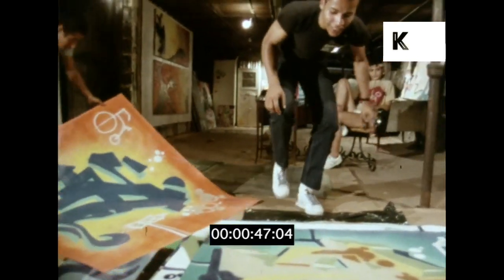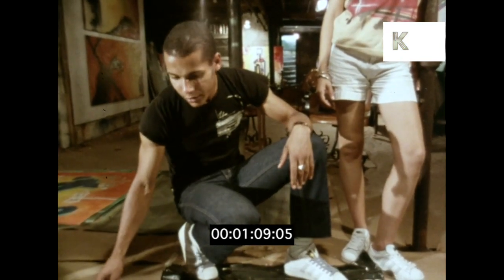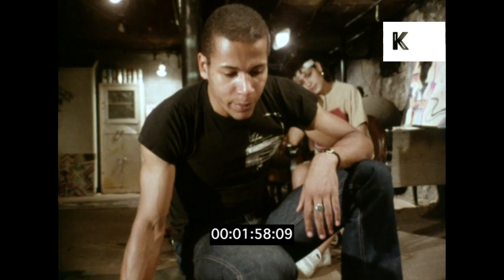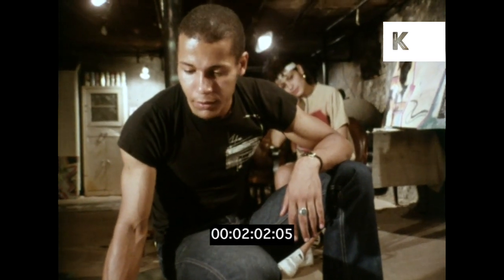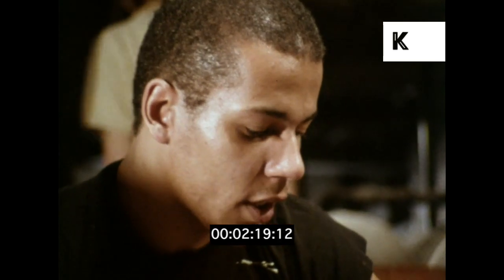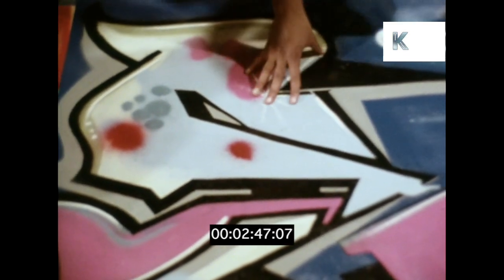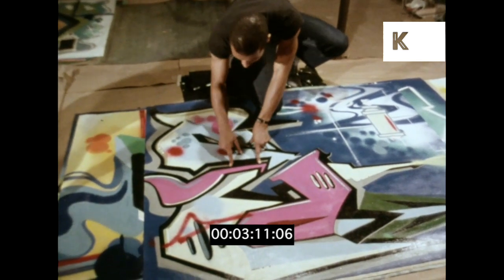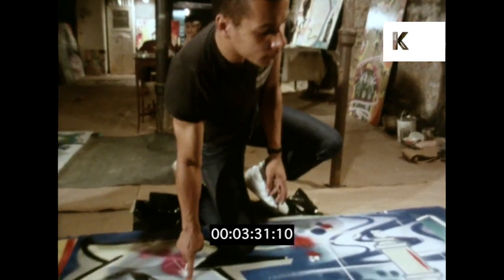Early 1980s New York, Graffiti Artists Interview, Dondi and Duro, 16mm | Premium Footage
Earl 1980s New York, Graffiti Artists Interview, Dondi and Duro, 16mm | Premium Footage from the Kinolibrary Archive Film Collections. Clip ref SY7. For commercial projects only. To order the clip clean and high res, or to find out more, Available in HD.

Dark cellar, graffiti artist Dondi walking down steps into cellar, turning on light, being followed by a girl and boy. Graffiti studio, artist studio. CU girl with gold hoop earrings and white sweatband looking at artwork laid out on floor, wearing Dondi t-shirt, hand made t-shirt, pan down to graffiti artworks on floor. Dondi explaining artworks.
Graffiti artist Duro talking about his work.

Dondi, graffiti, graffiti artist, Style Wars, hip hop, hip-hop, Graffiti archives, New York subculture, Style Wars, spray paint, Breakdancing, b-boys, breakers, youth subculture, interview, Rammellzee, Duro.